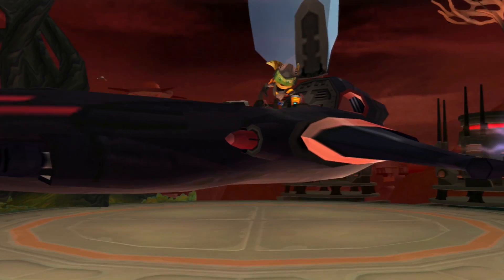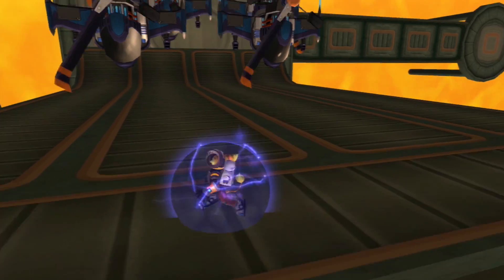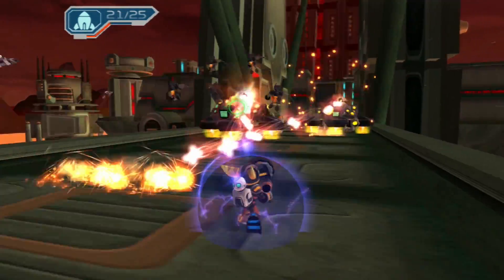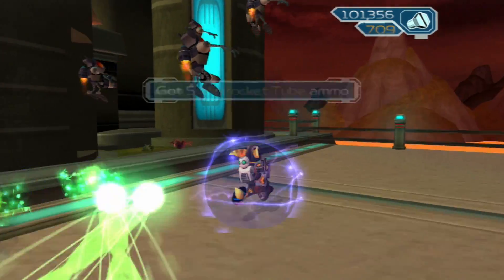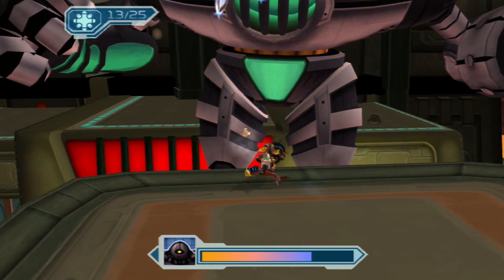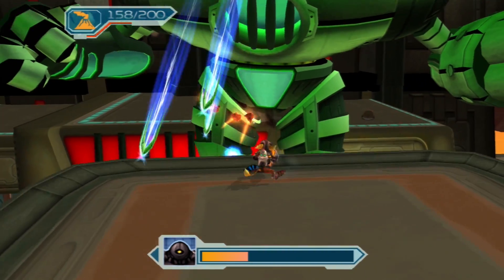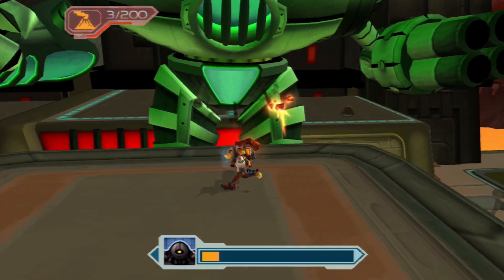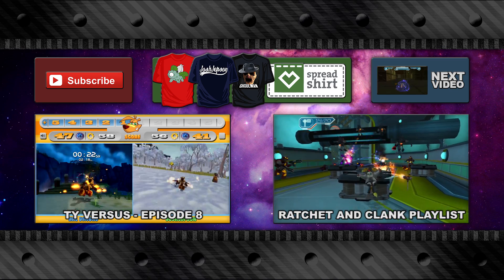Gigantic Pain - Ratchet & Clank 2: Going Commando #21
Robot pain.